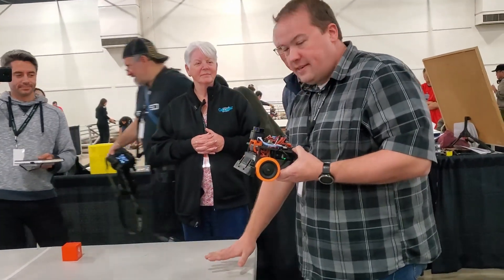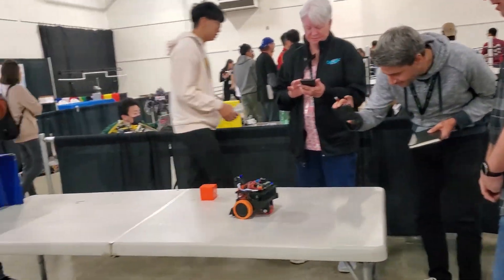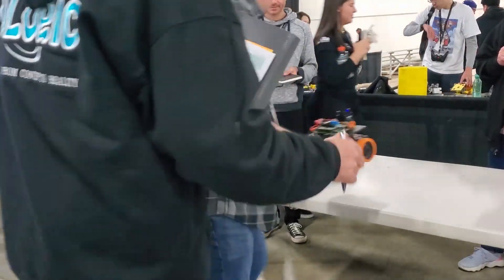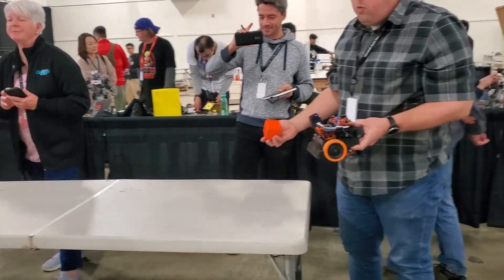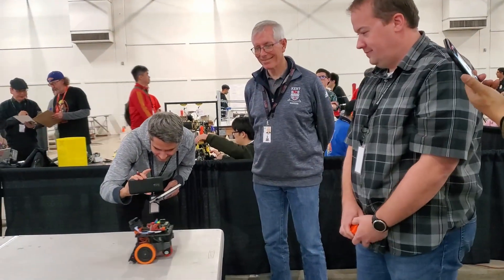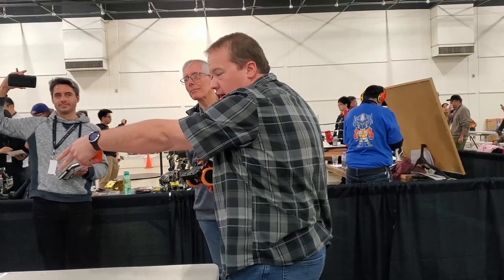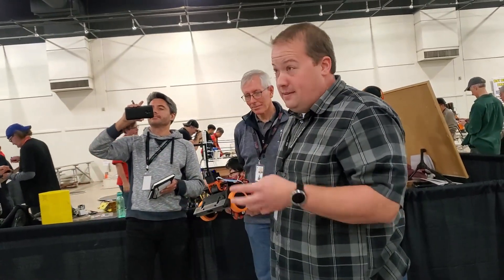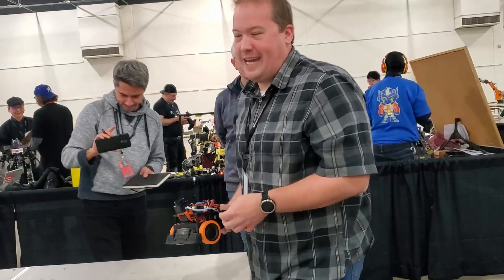RoboGames 2023 Table Top Nav - Mike Ferguson's entry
Table Top Nav At RoboGames 2023
Phase I, II, and III